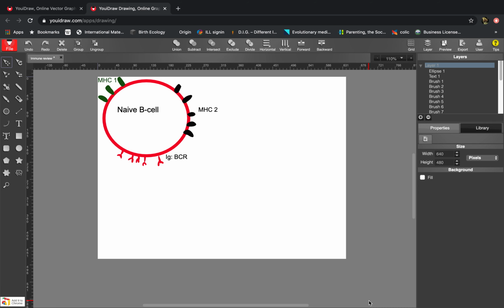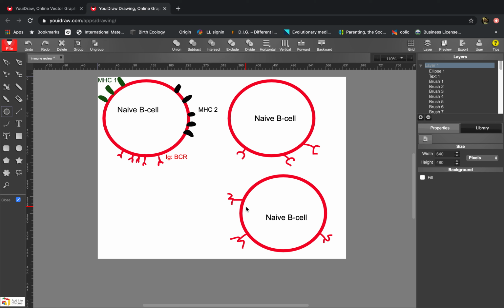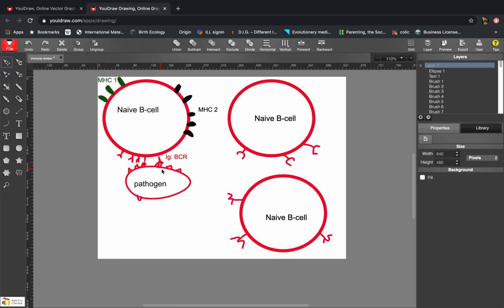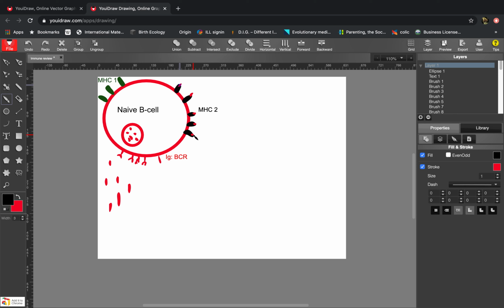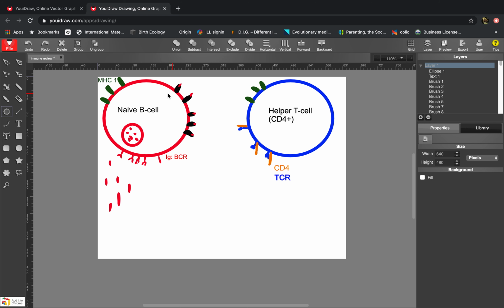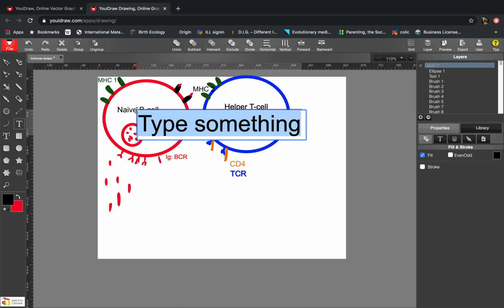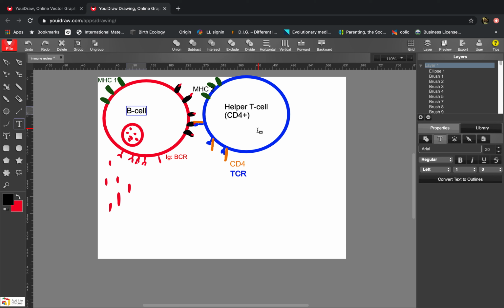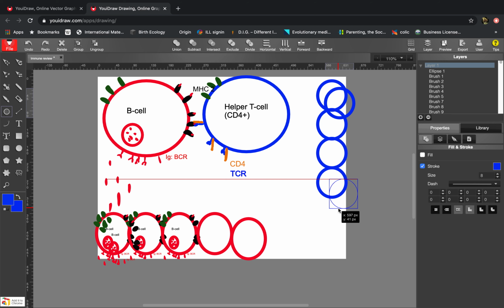Specific Immunity 5: Review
Putting all the elements together